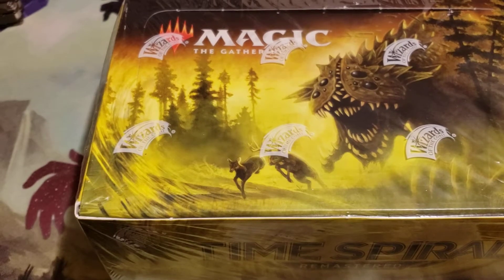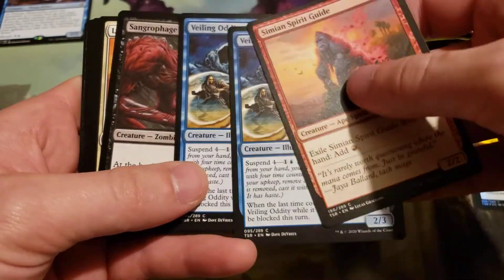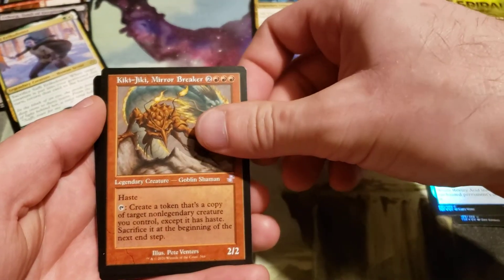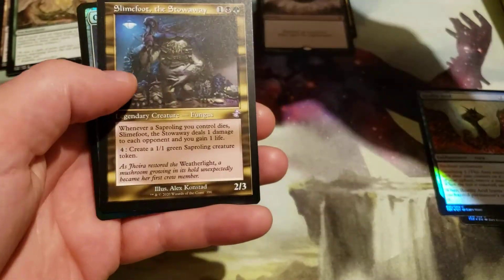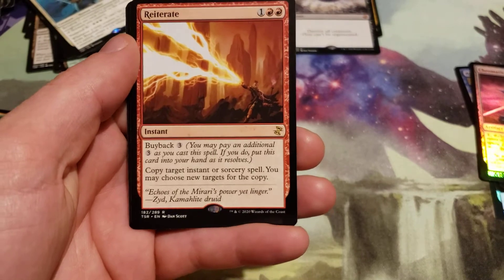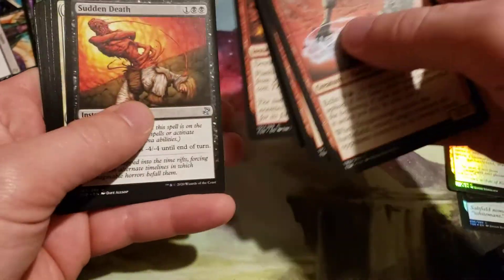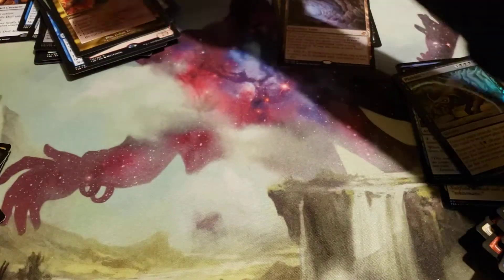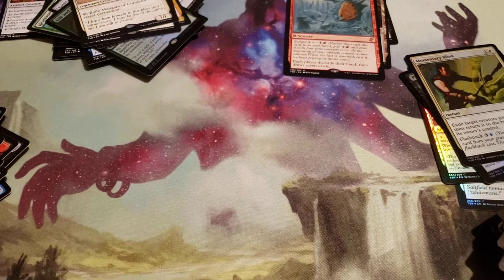Mythic Time Spiral Remastered opening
got some real good cards in this one